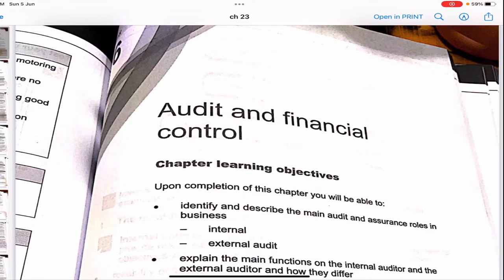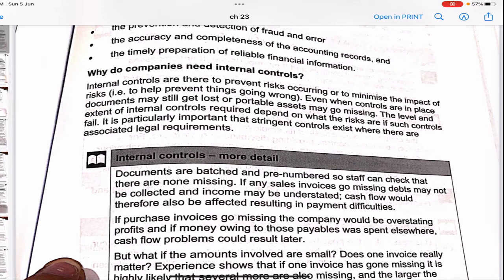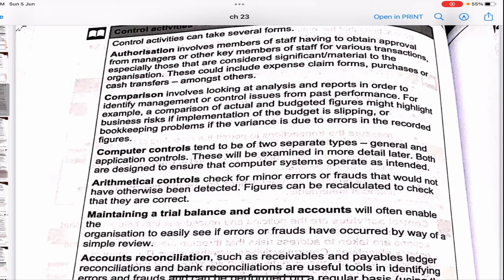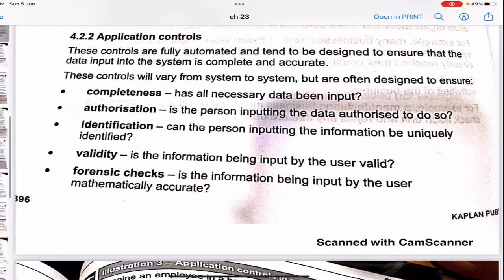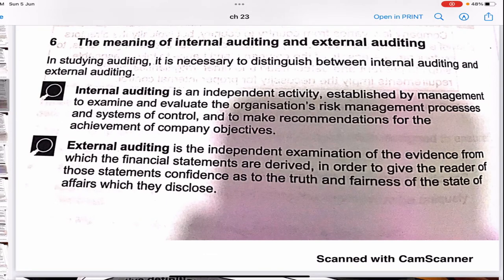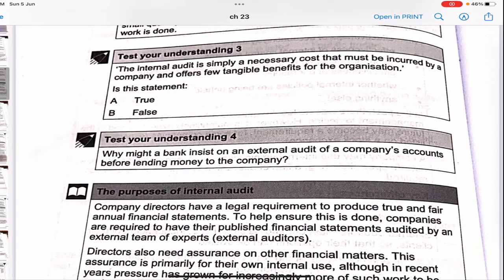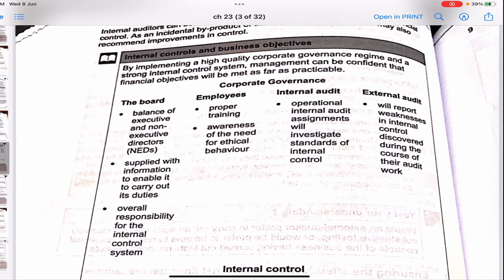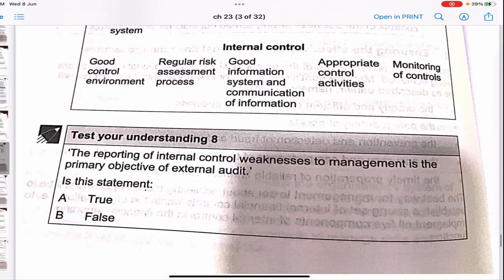Chapter 16 audit and financial control FAB/F1 ACCA, Business and technology